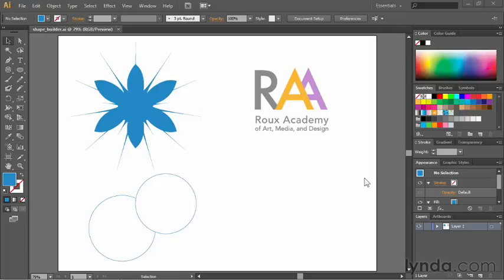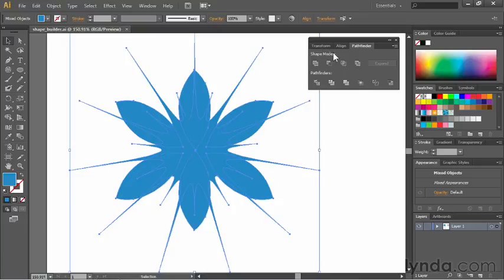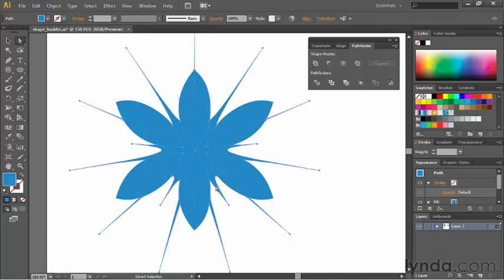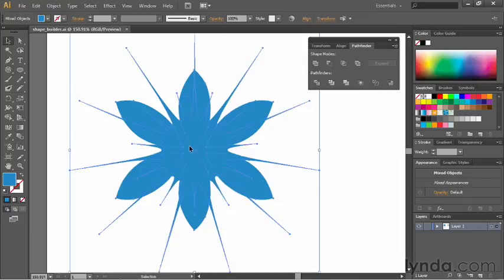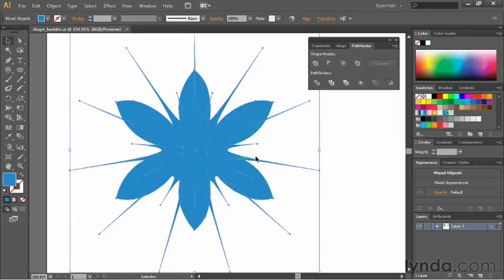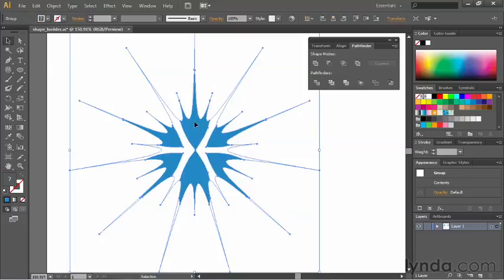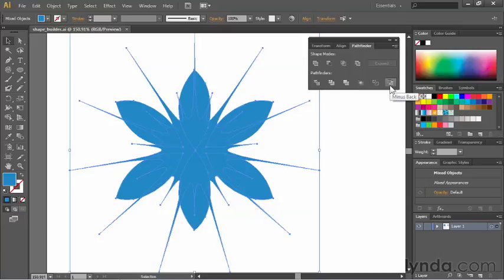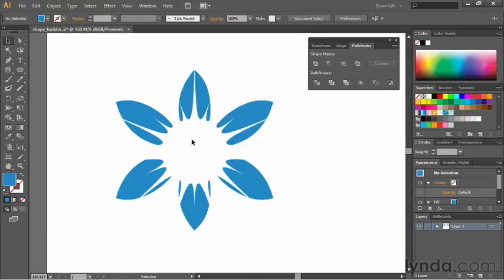What is Adobe Illustraror CC-48